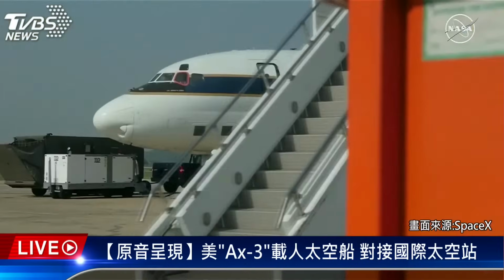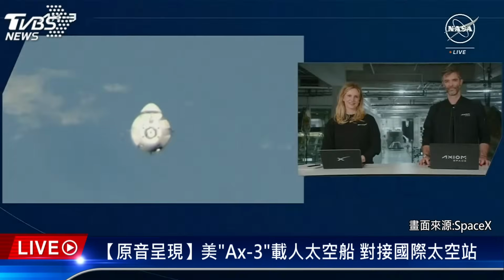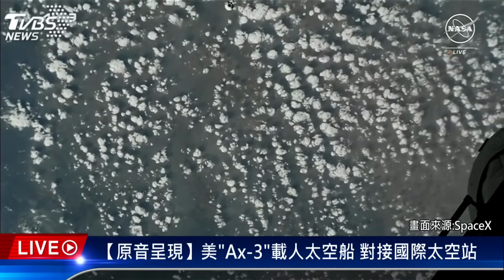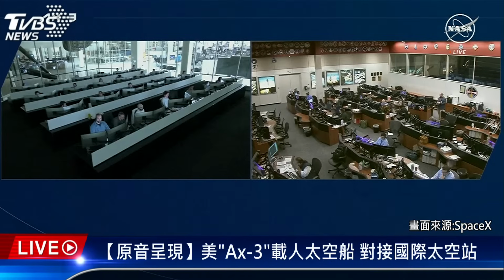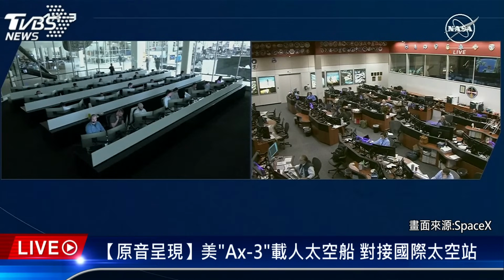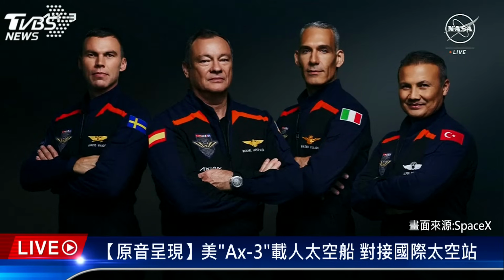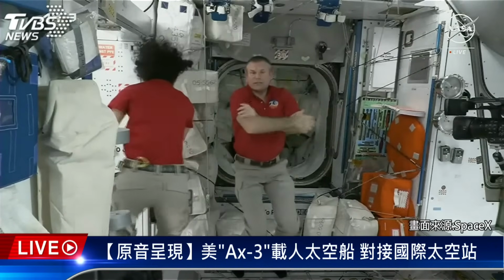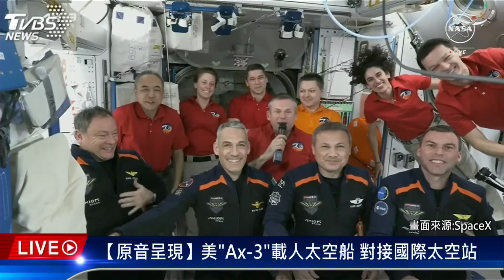【原音呈現LIVE】美"Ax-3"載人太空船 對接國際太空站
●TVBS新聞APP全新改版登場! 快來下載再抽免費咖啡